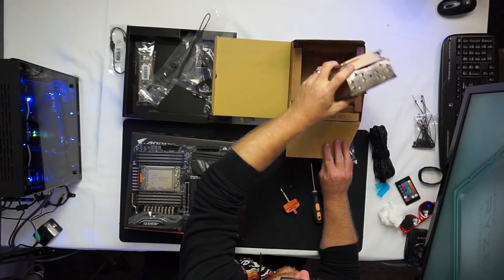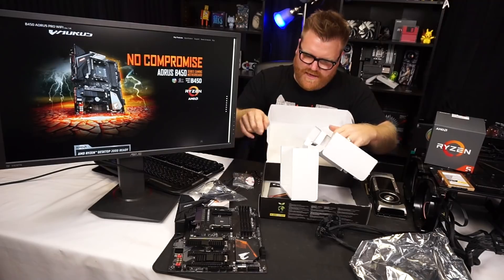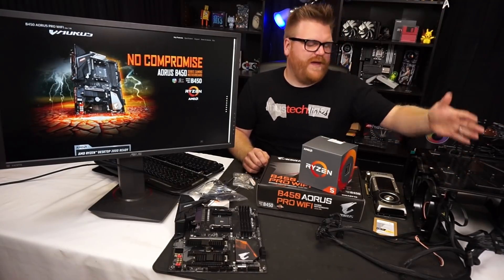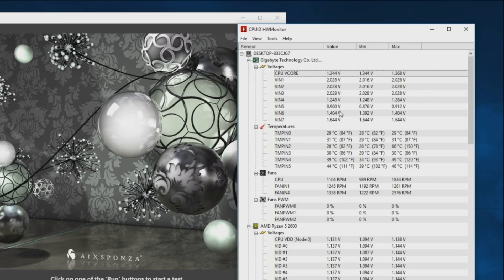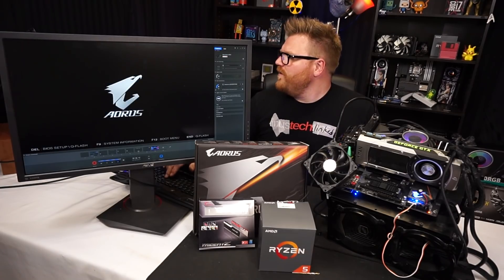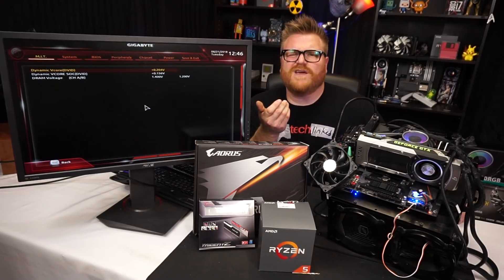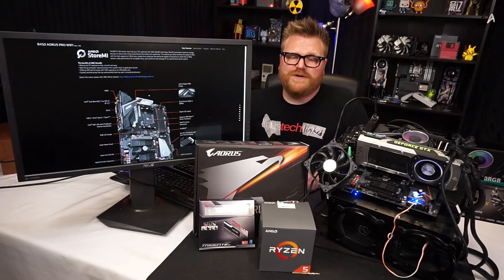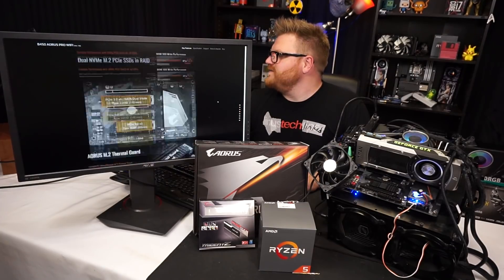B450 Gigabyte Aorus Pro Wifi, all the bells and whistles except for one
The Gigabyte Aorus Pro Wifi on Ryzen 5 2600 is a great combo for the average person, but can it OC like a Timmy Joe? Let's find out!

Parts in this episode:

Gigabyte Aorus Pro Wifi B450
My Mobo Gigabyte Aorus Gaming 7 X470